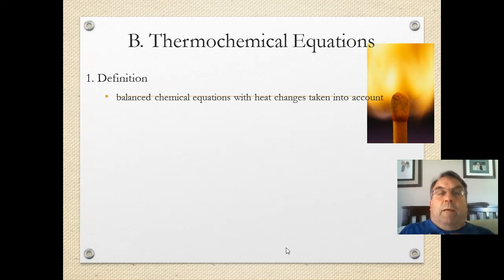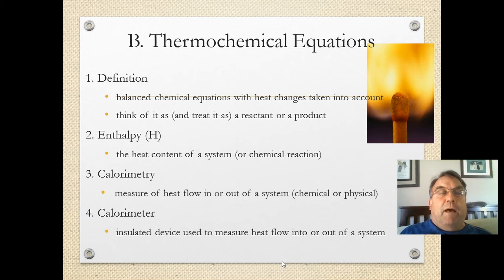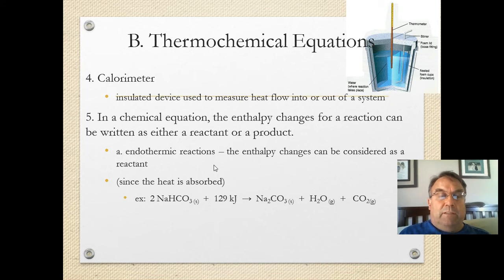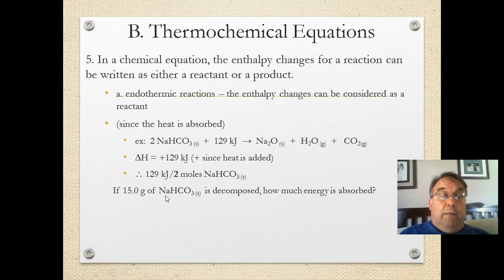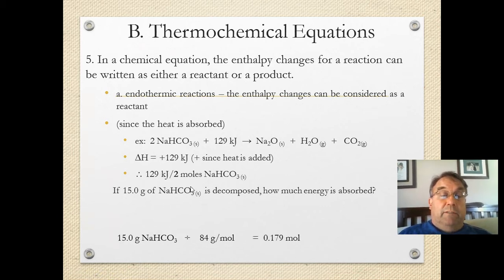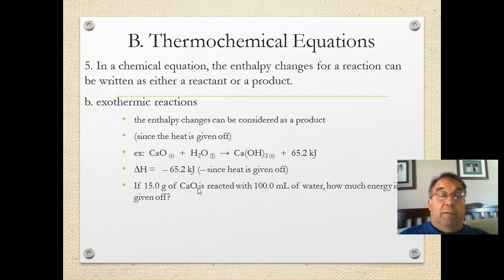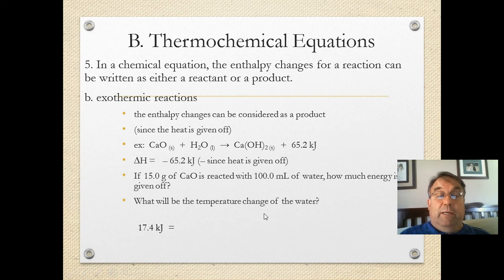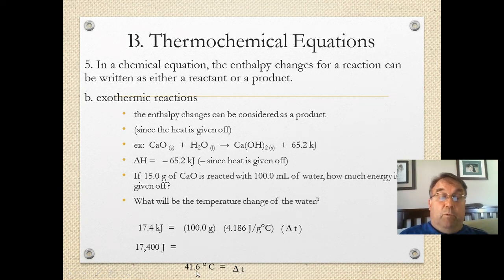Thermochemistry Notes Part 2